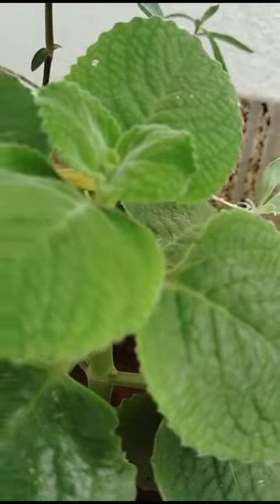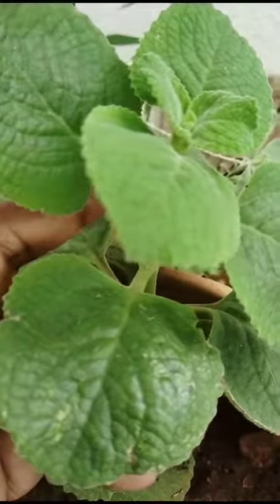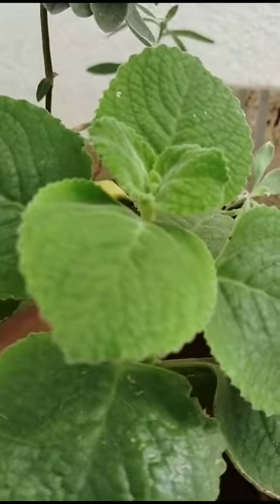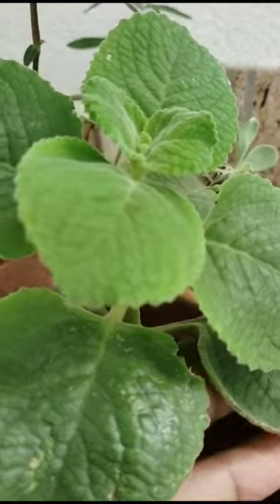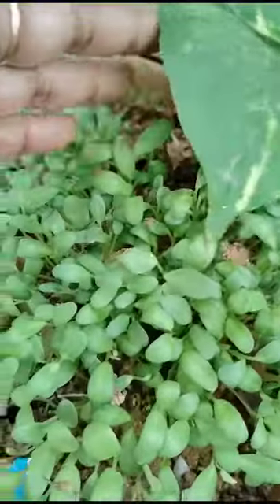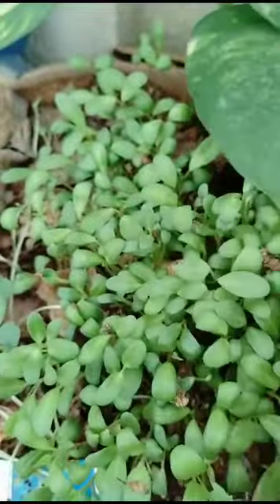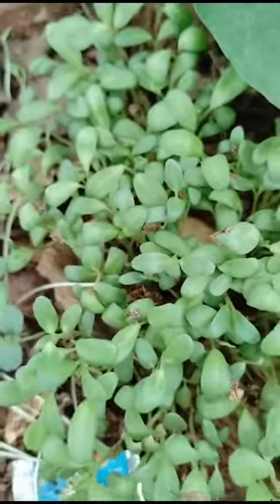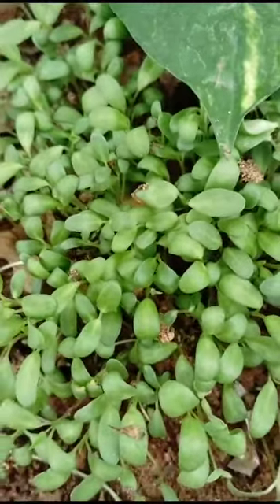Plants and its benefits